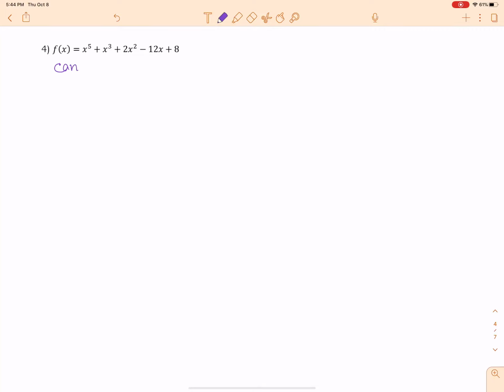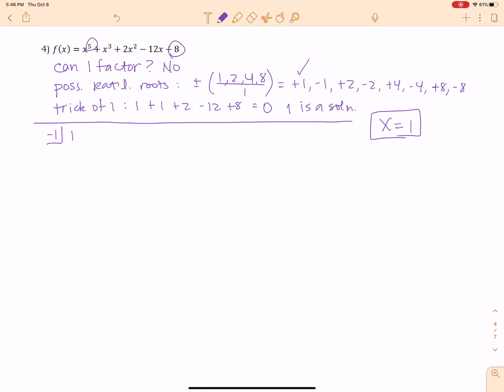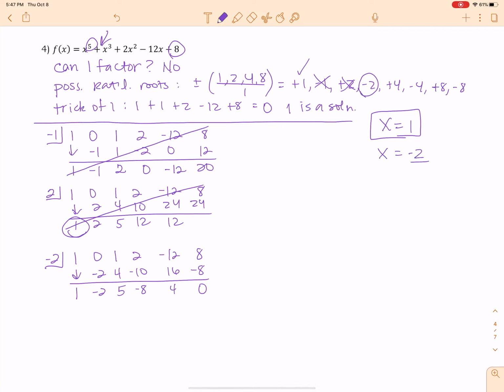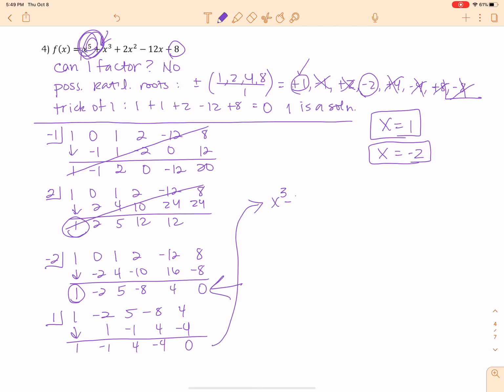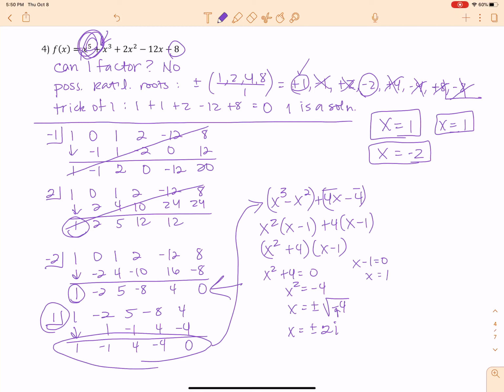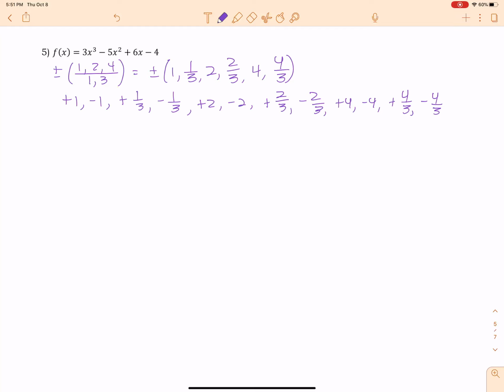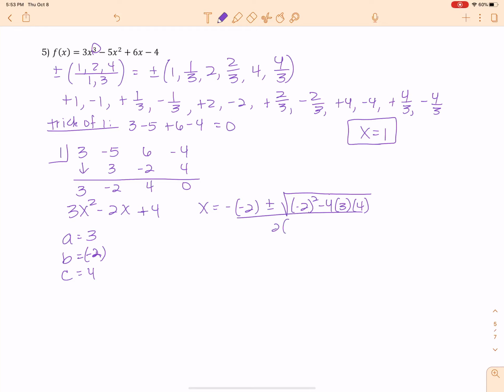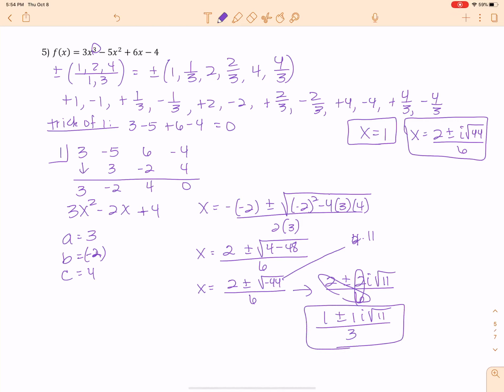PC 2.5: Solving Polynomials 4